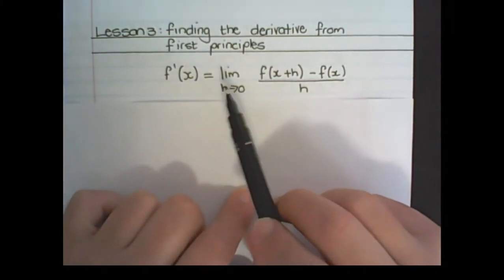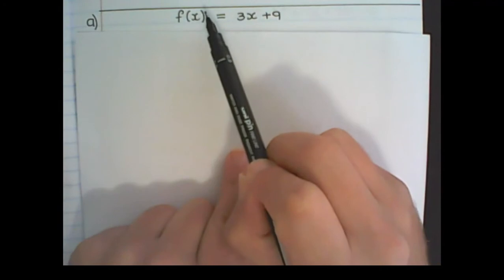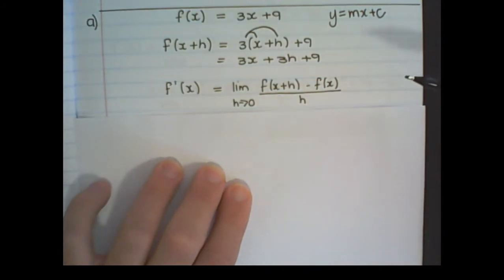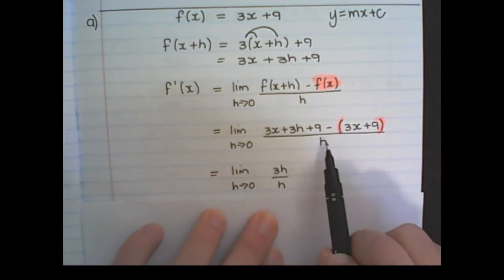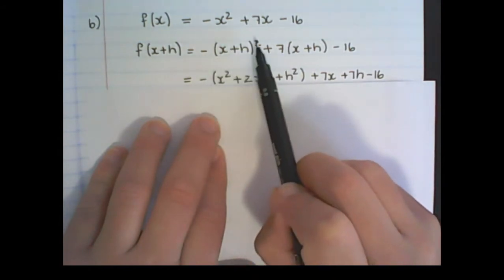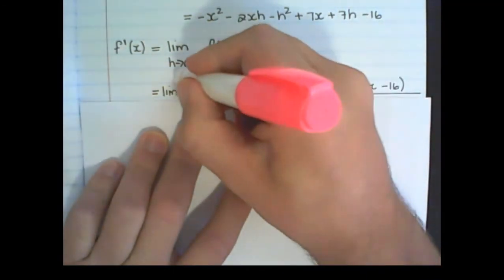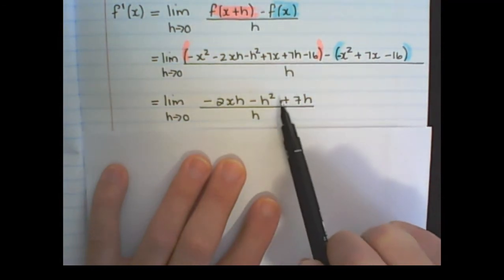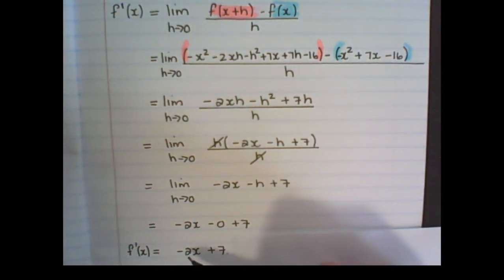Calculus - Differentiate from first principles (Grade 12 Math)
In this video we learn how to determine the derivative from first principles.

This is a revision video for Grade 12 Mathematics to help you prepare for Paper 1 in the final examinations.